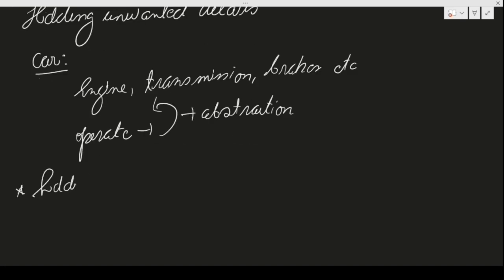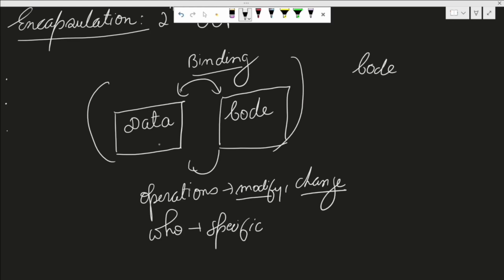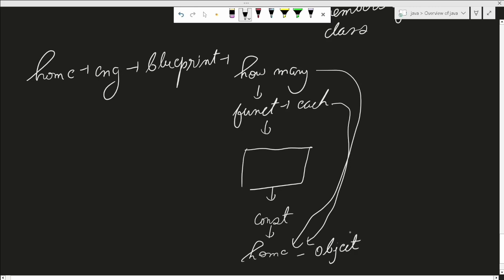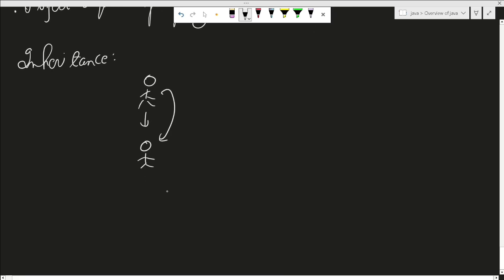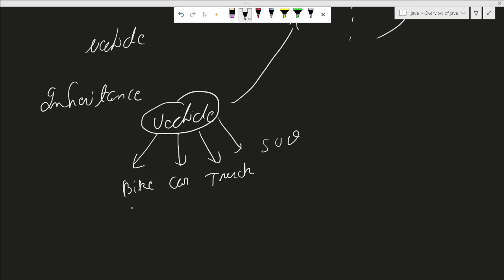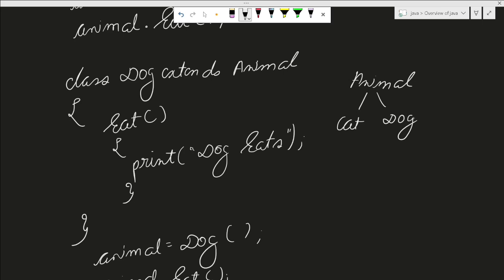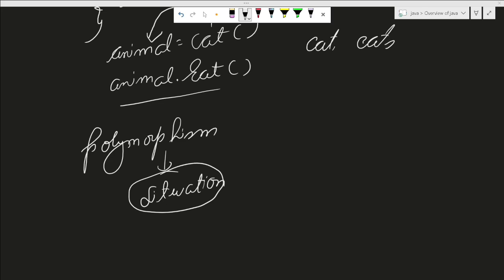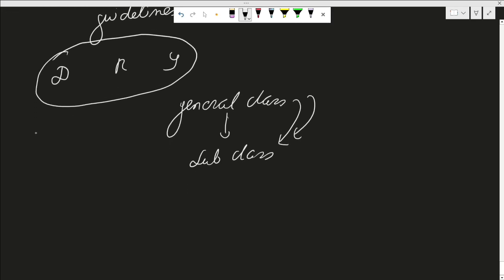OOPS"Abstraction, Polymorphism, Encapsulation and Inheritance" in Java with interview questions 😱💯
Video Contents :
0:00 OOP concepts in java
1:09 Abstraction
3:05 Encapsulation
5:11 What is a class
7:10 What is an object
9:21 Inheritance
13:30 Polymorphism
17:30 Interview Questions in java